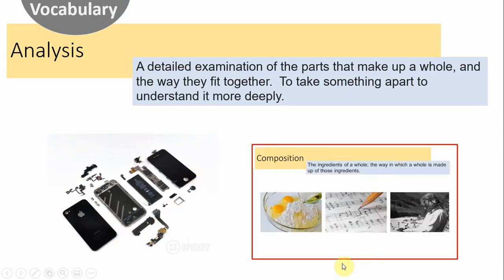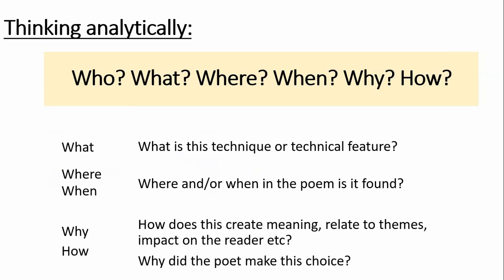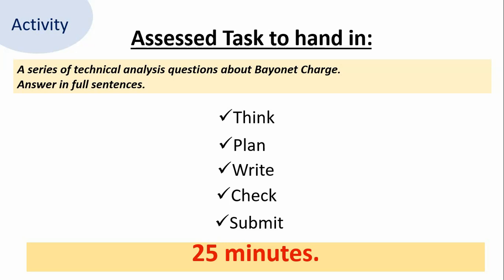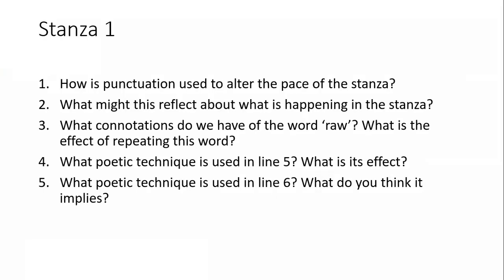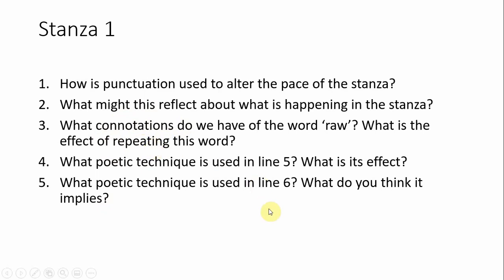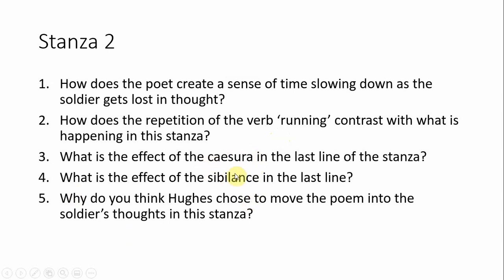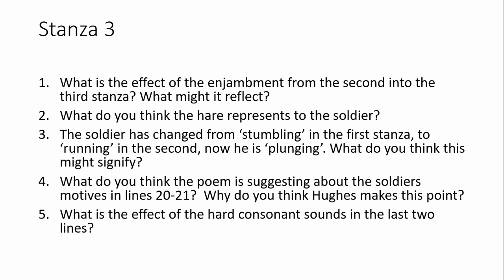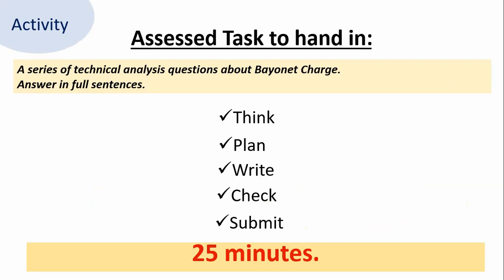Bayonet Charge Lesson 3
Year 9 English Lit Home Learning Task 2 Guidance.
Video 5 of 5 taking you step by step through Ted Hughes' poem 'Bayonet Charge'.
This poem is one of the AQA 'Power and Conflict' cluster of poems which will form part of the English Literature GCSE.  The activities in these videos will help you to develop your knowledge of the poem as well as how to read, think about, analyse and write about poetry.
You will also get to compare this poem with our previously studied poem 'Remains'.
At the end of this series of videos, you will complete a short written task to submit to me via ClassCharts.